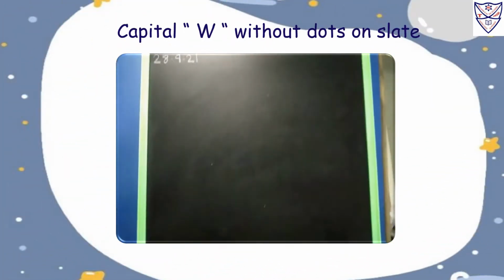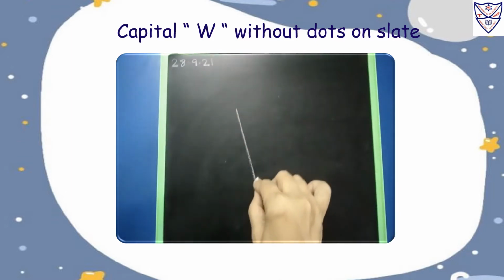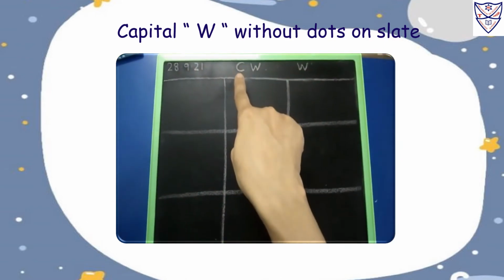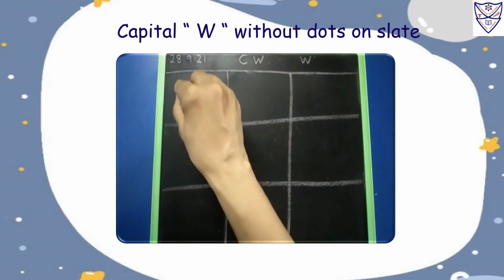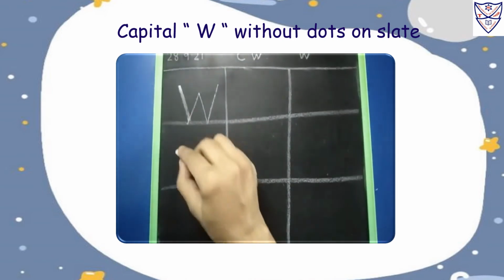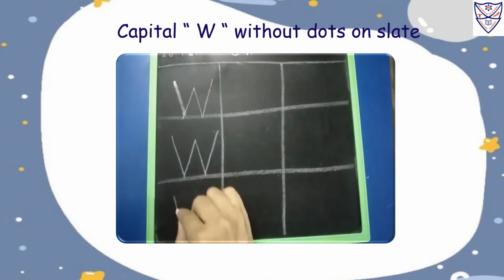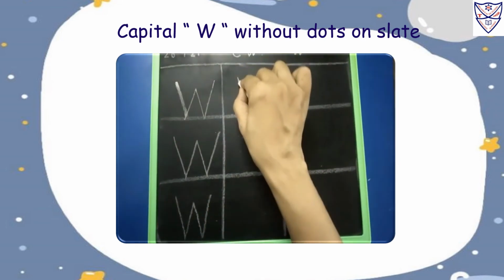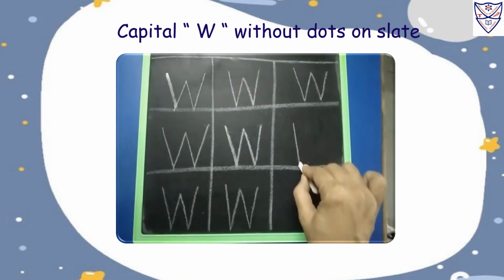Nursery - How to write?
Std : Nursery
Subject : How to write?
Topic :

1. To write Capital  " W " without  dots on slate